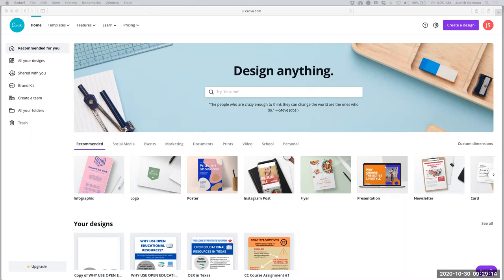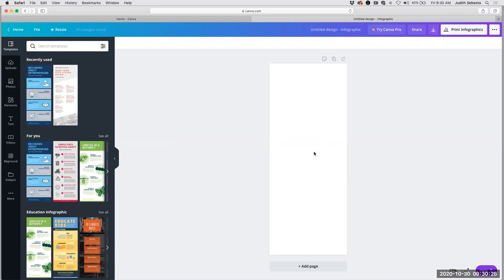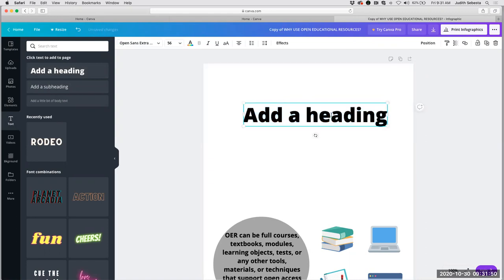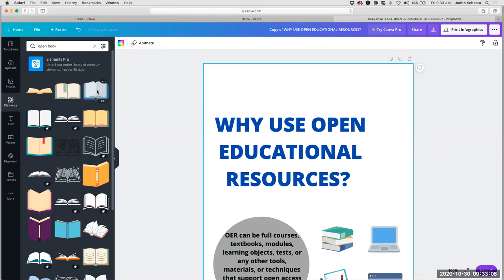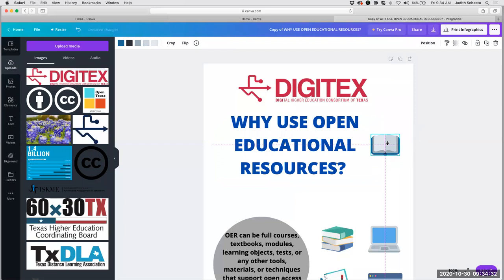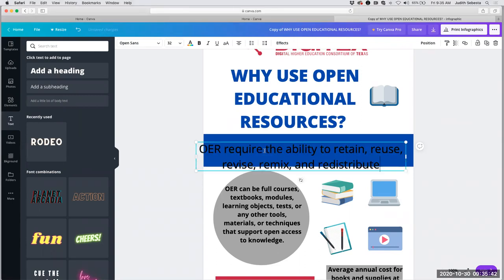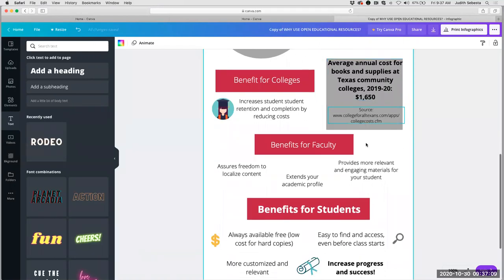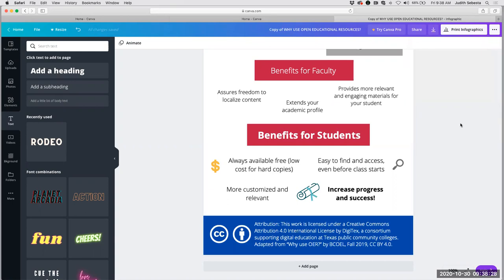Designing an OER Advocacy Infographic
A quick tutorial using Canva on creating an openly-licensed infographic to use for OER advocacy at your campus or organization. You can revise the infographic in Canva